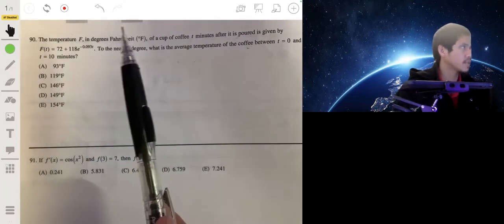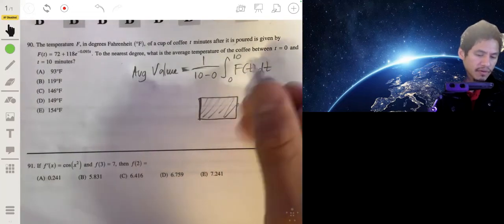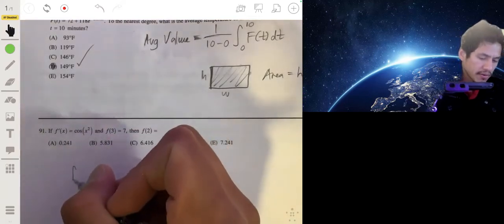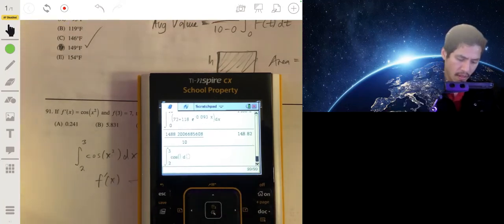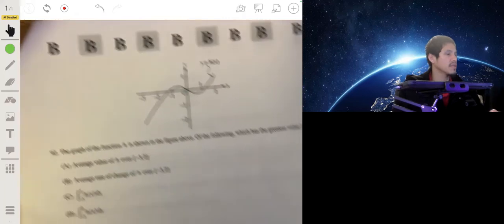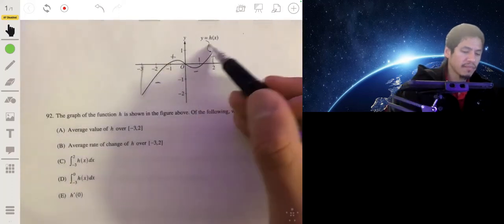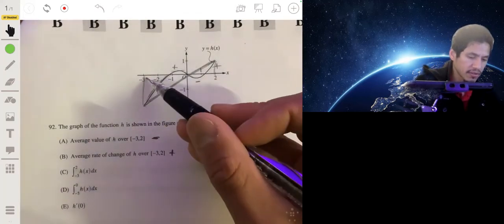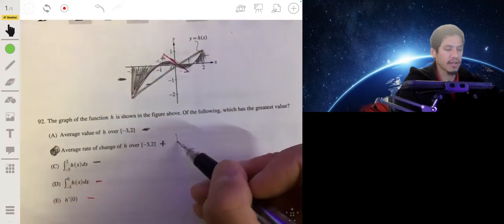2015 AP Calculus AB Exam Multiple Choice Questions #90-92